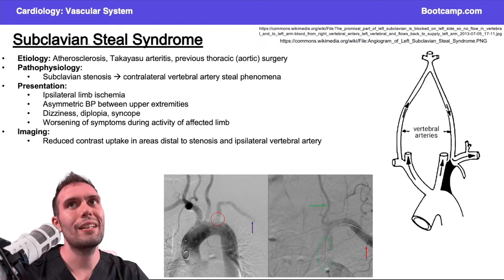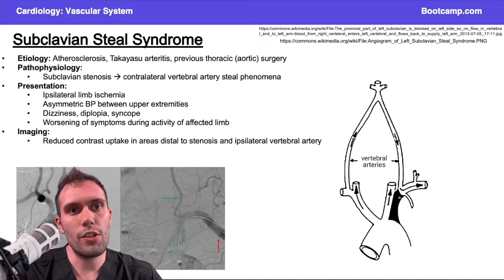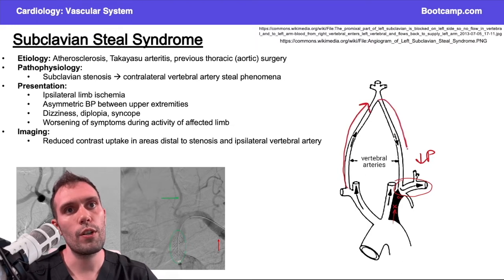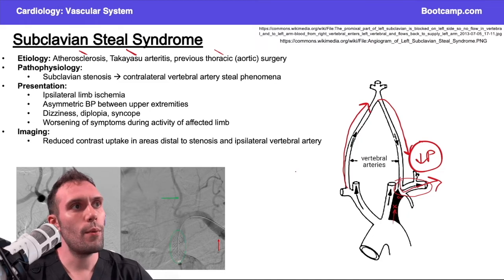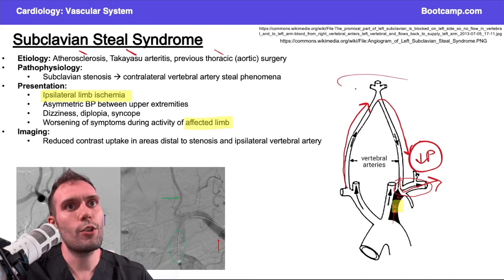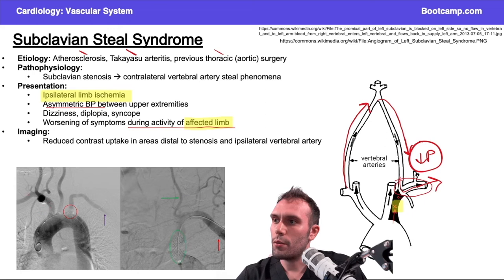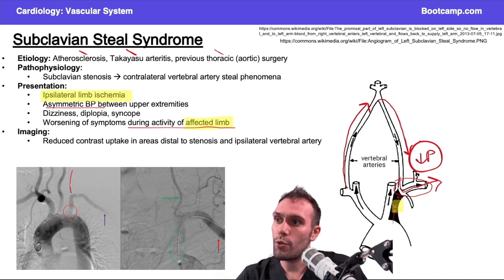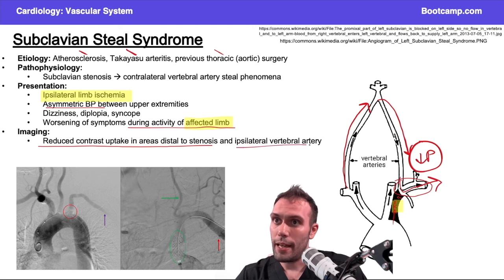Subclavian Steal Syndrome | HIGH-YIELD CARDIOLOGY | USMLE STEP 1